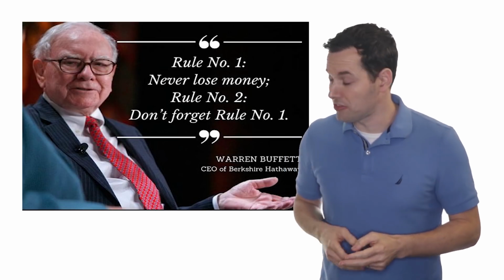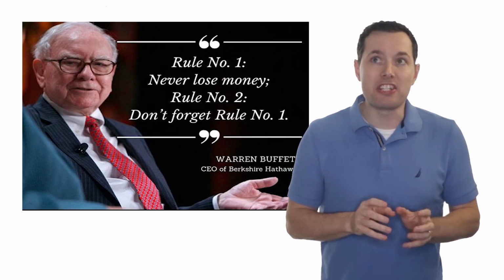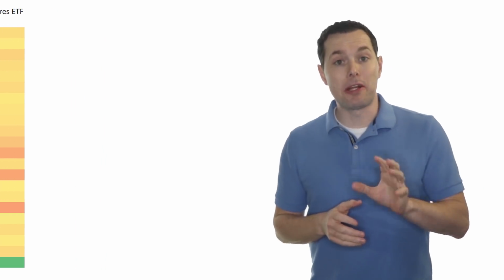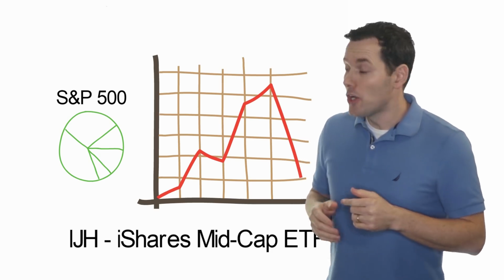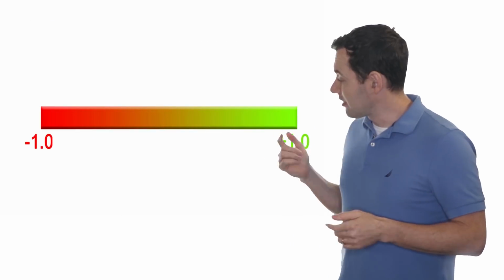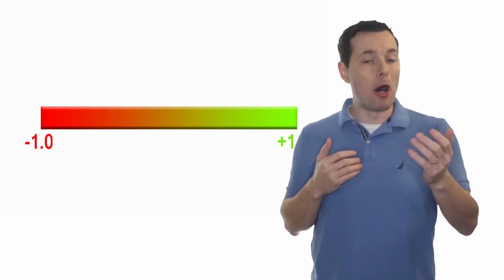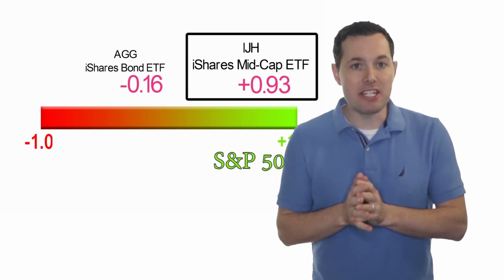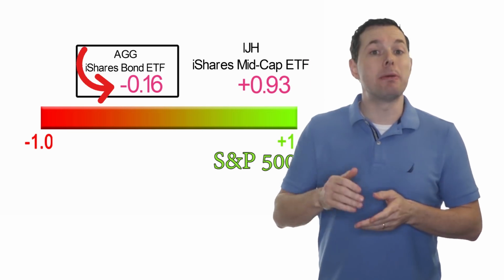The Best Way to Diversify an Investment Portfolio - Best Investments based on Correlation